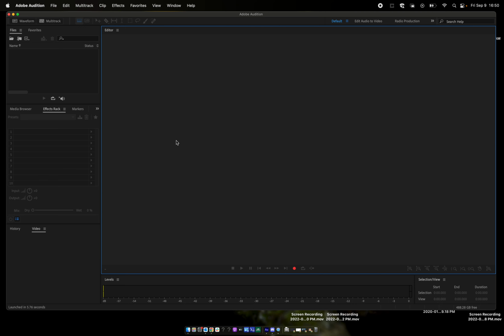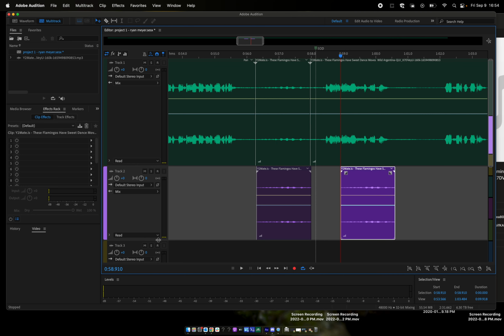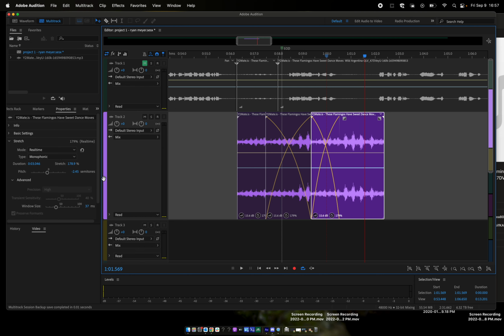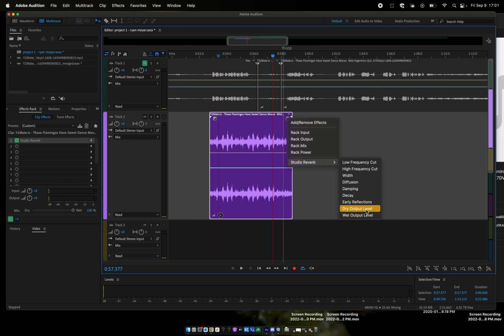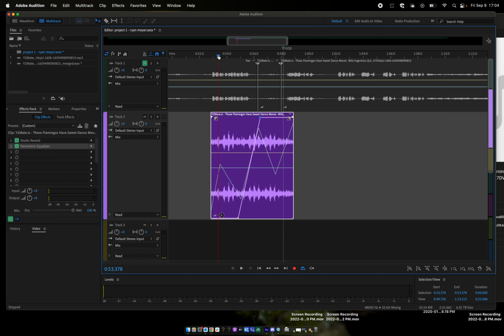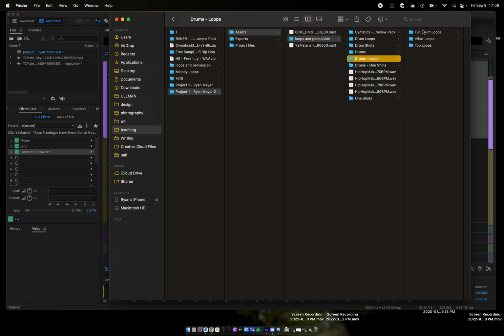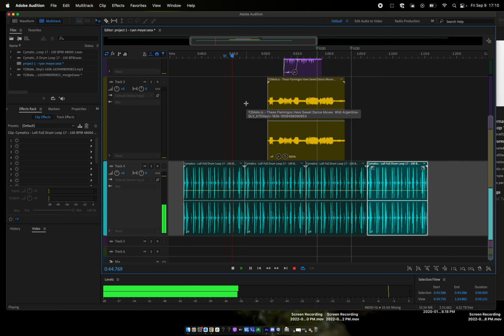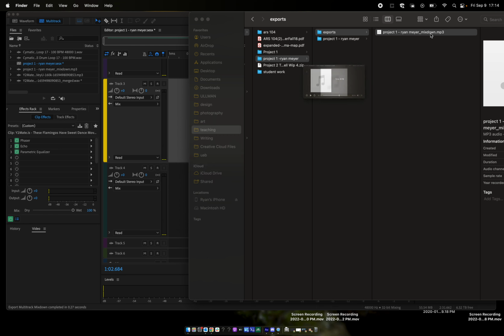Project 1 recap + exporting and submitting